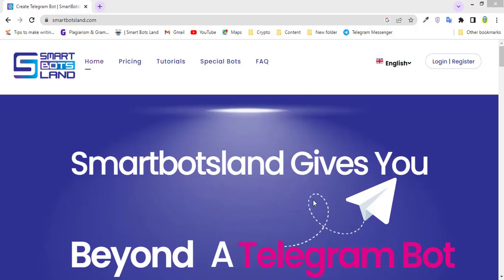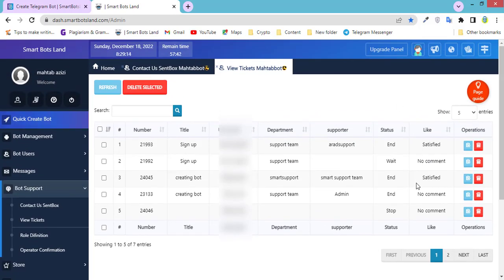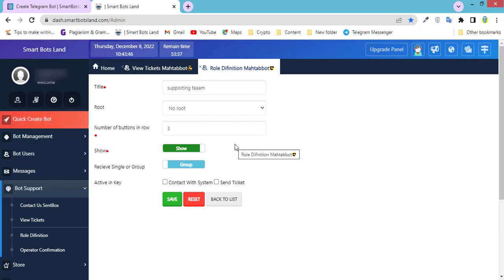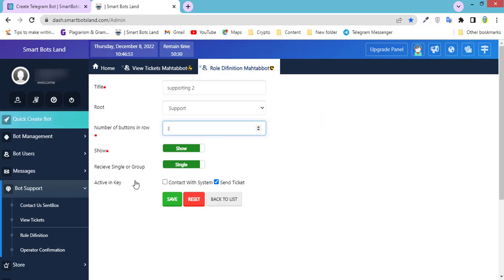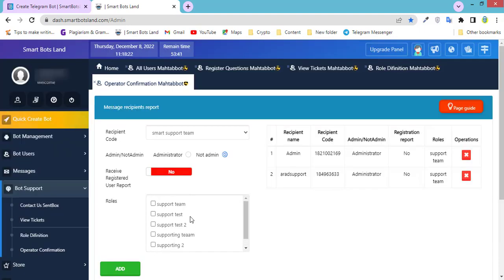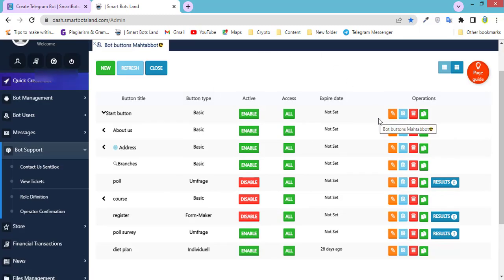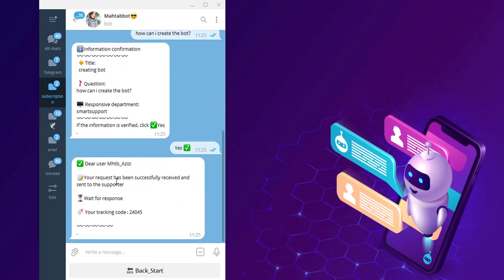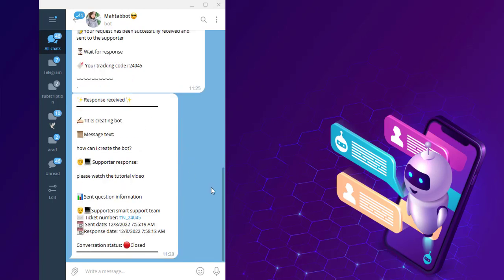How to create Telegram bot support in 2025? | send ticket button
Learn how to create a Telegram bot support in 2025 with this simple tutorial!
🚀 We'll guide you through setting up a bot that helps users send tickets and communicate seamlessly using the Send Ticket button feature.

✅ What you'll learn:
Step-by-step process to create a Telegram support bot
How to add the Send Ticket button for better user interaction
Tips for managing customer queries efficiently

💡 Perfect for businesses and developers who want to improve customer support on Telegram.